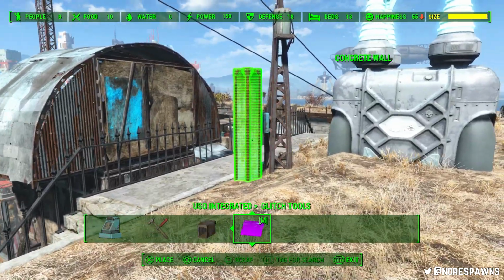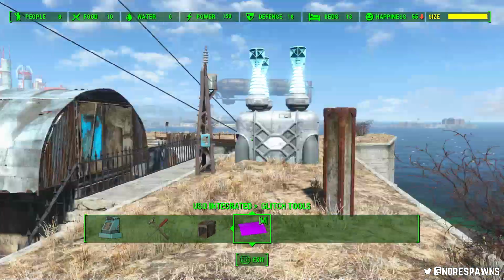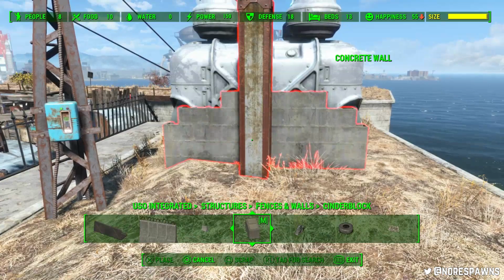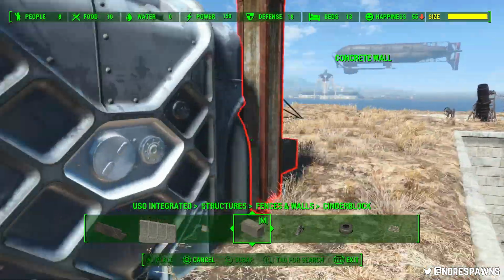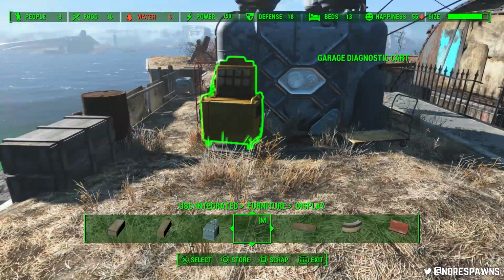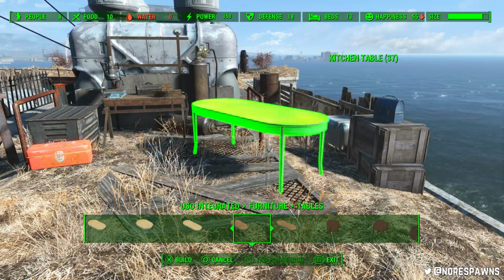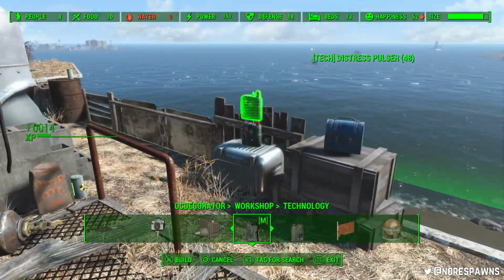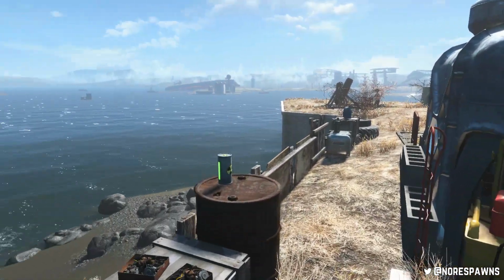Fallout 4 - The Castle Generator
The Castle needed a generator and I thought this would be an ideal time to replicate the generator I put together for Sanctuary - as it's awesome.